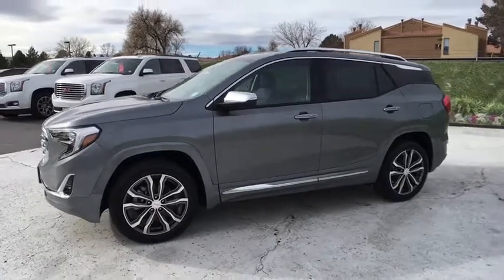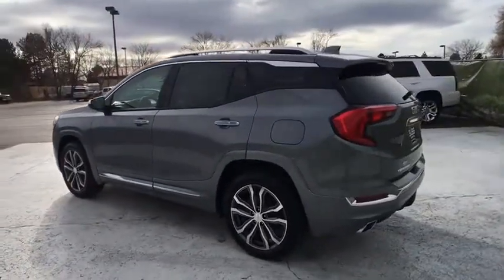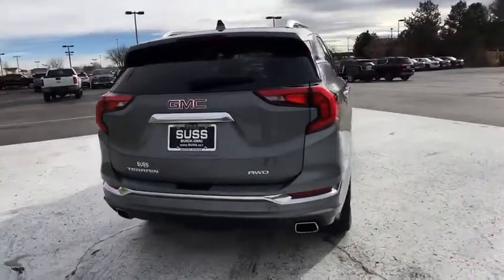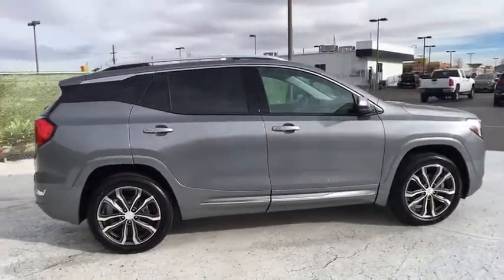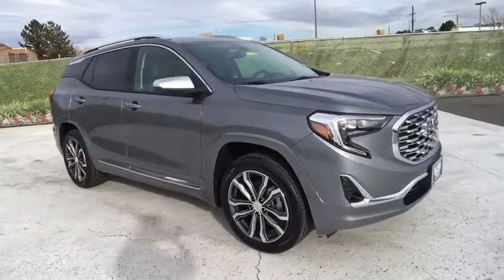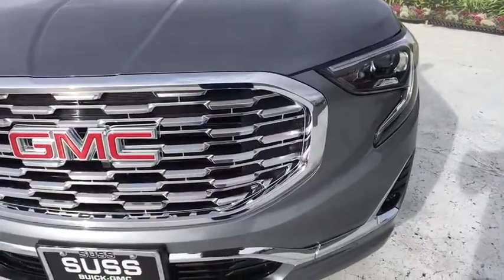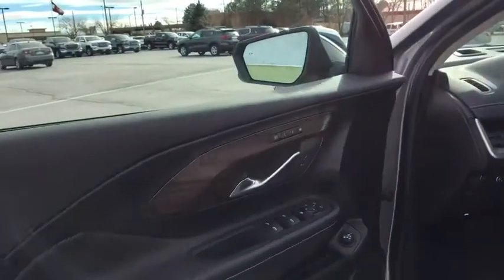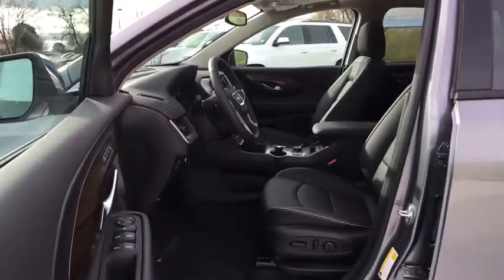2018 GMC Terrain Aurora, Denver, Parker, Centennial, Littleton, CO J3185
2018 GMC Terrain
2018 GMC Terrain AWD 4dr Denali - Stock#: J3185 - VIN#: 3GKALXEX5JL222486

Nav System, Heated Leather Seats, Moonroof, Aluminum Wheels, Turbo Charged Engine, All Wheel Drive, Hitch, TRANSMISSION, 9-SPEED AUTOMATIC 9T50... COMFORT PACKAGE, AUDIO SYSTEM, 8 DIAGONAL GMC INFOTAI... ENGINE, 2.0L TURBO, 4-CYLINDER, SIDI... DRIVER ALERT PACKAGE II, SUNROOF, SKYSCAPE POWER WITH POWER SU... TRAILERING EQUIPMENT. Denali trim, SATIN STEEL METALLIC exterior and JET BLACK interior. EPA 26 MPG Hwy/21 MPG City! READ MORE! KEY FEATURES INCLUDE: Leather Seats, All Wheel Drive, Power Liftgate, Back-Up Camera, Premium Sound System, iPod/MP3 Input, Onboard Communications System, Aluminum Wheels, Remote Engine Start, Dual Zone A/C, Heated Leather Seats Keyless Entry, Remote Trunk Release, Privacy Glass, Steering Wheel Controls, Alarm. OPTION PACKAGES: SUNROOF, SKYSCAPE POWER WITH POWER SUNSCREEN, COMFORT PACKAGE includes (KU1) ventilated driver seat, (KU3) ventilated front passenger seat, (KA6) heated rear seats and (K4C) Wireless Charging for devices, DRIVER ALERT PACKAGE II includes (UHY) Low Speed Forward Automatic Braking, (UEU) Forward Collision Alert, (UHX) Lane Keep Assist with Lane Departure Warning, (UE4) Following Distance Indicator and (TQ5) IntelliBeam headlamps, TRAILERING EQUIPMENT includes factory installed Class III 2 receiver hitch, increased cooling capacity and 7-wire connection, ENGINE, 2.0L TURBO, 4-CYLINDER, SIDI, VVT (252 hp [188.0 kW] @ 5500 rpm, 260 lb-ft of torque [353.0 N-m] @ 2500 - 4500 rpm) (STD), AUDIO SYSTEM, 8 DIAGONAL GMC INFOTAINMENT SYSTEM WITH NAVIGATION includes multi-touch display, AM/FM/SiriusXM stereo, Bluetooth streaming audio for music and most phones, Android Auto and Apple CarPlay capability for compatible phones, advanced voice recognition Plus tax and title fee. Horsepower calculations based on trim engine configuration. Fuel economy calculations based on original manufacturer data for trim engine configuration. Please confirm the accuracy of the included equipment by calling us prior to purchase.